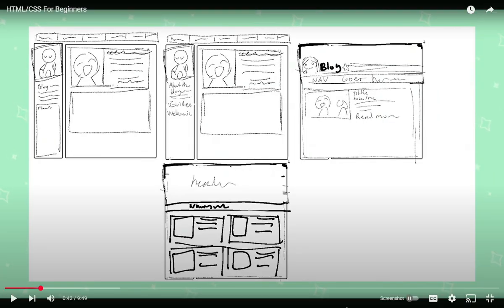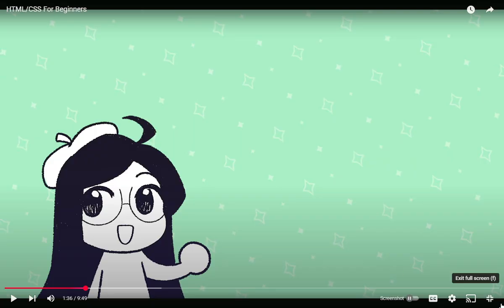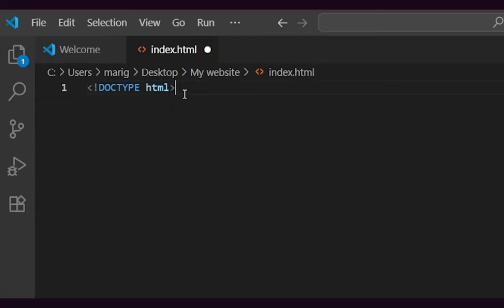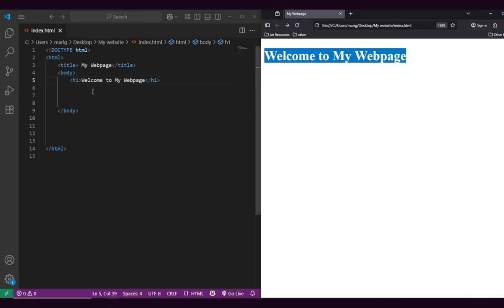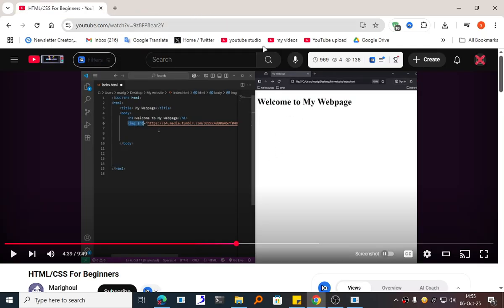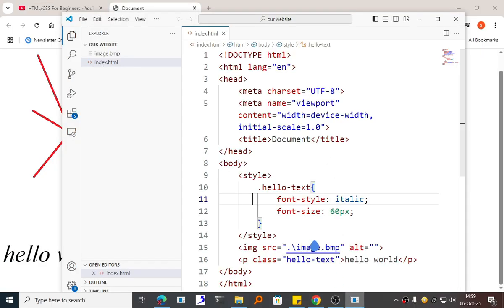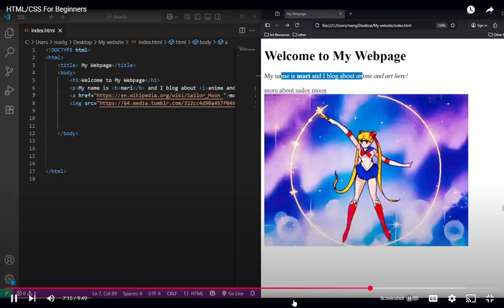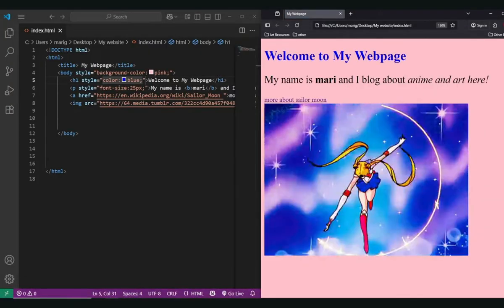coding a website for beginners! - programmer's commentary on Marighoul